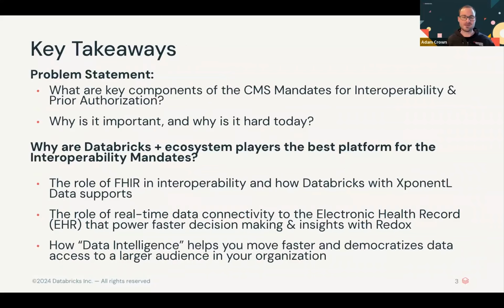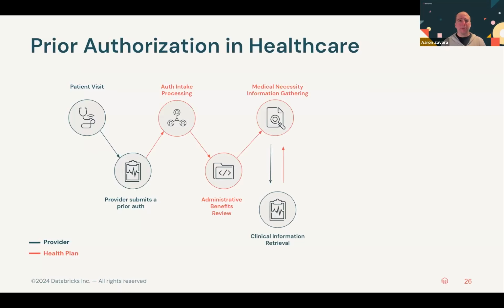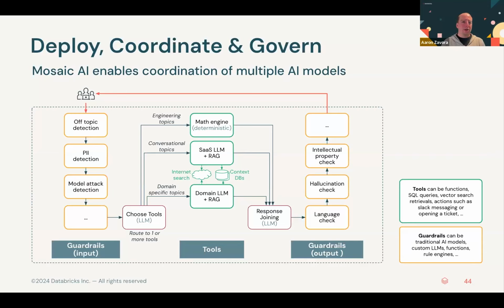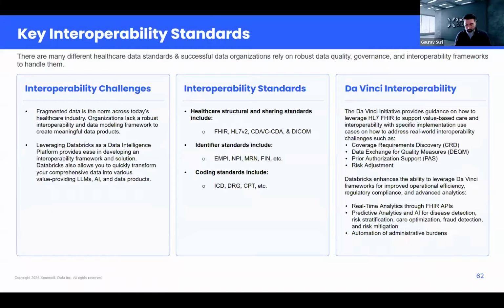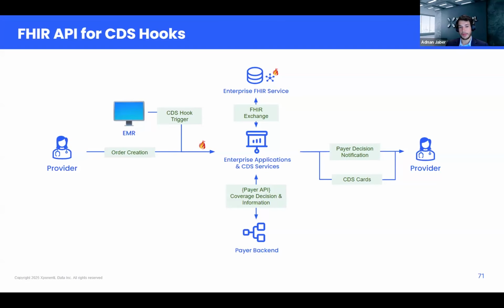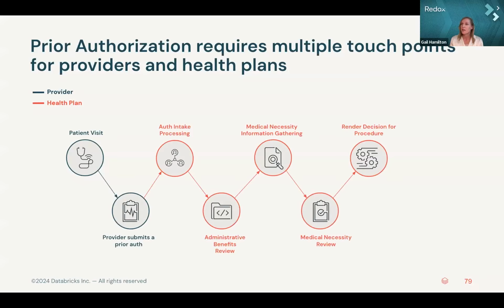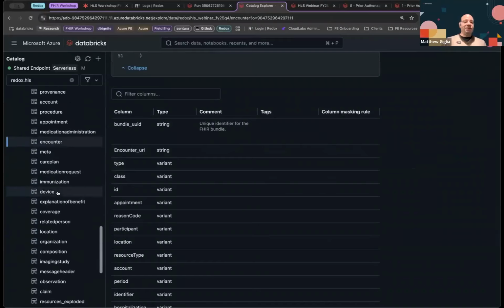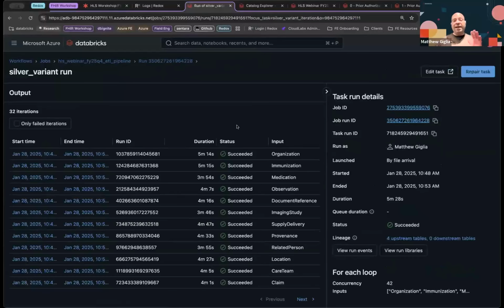Data Intelligence for Healthcare Interpretability (January 2025)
Chapters:
0:00 Welcome & Introductions
4:32 Where Databricks Came From
9:04 ACID Transactions & Making a Data Lake Act Like a Warehouse
13:36 Implementation Guides & DICOM Medical Imaging
18:08 Health Plan and Provider Information Exchange
22:40 Five Years of Historical Claims on Plan Switches
27:12 Getting Data in Front of the People Who Need It
31:44 Parsing Dense Records with LLMs
36:16 Provider Volume & Approval Rates by NPI
40:48 Gold Carding & AI-Assisted Decisions
45:20 Exponential: Vision & Business Capabilities
49:52 Accelerators Built in Partnership
54:24 The Standards Problem: FHIR, EDI & Partner Variants
58:56 CMS Prior Auth Requirements & Healthcare Data Volume
1:03:28 Mapping FHIR Resources to Custom Schemas
1:08:00 Architecture: Reads to Bronze, Writes Back to Redox
1:12:32 Removing Complexity Through Translation & Normalization
1:17:04 Enriched Code Sets at the Destination Endpoint
1:21:36 Sub-Second End-to-End Flow
1:26:08 Consumable Formats for Databricks AI
1:30:40 Survey & Introducing TEFCA
1:35:12 Avoiding Point-to-Point Agreements & What's Next
1:39:44 Parsing FHIR Resources into Silver Tables
1:44:16 Mapping & Visualization
1:48:48 Diagnosis Codes & Claim Context
1:53:20 Fixtures & Databricks Asset Bundles
1:57:52 Wrap-Up

A Databricks session on data intelligence for healthcare and life sciences — interoperability (FHIR), governed data, and AI on the Data Intelligence Platform.